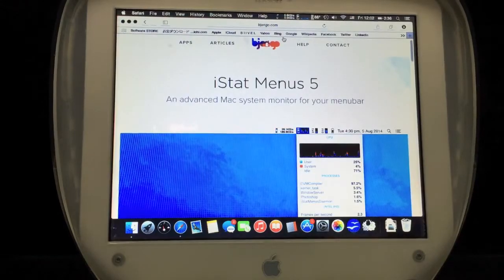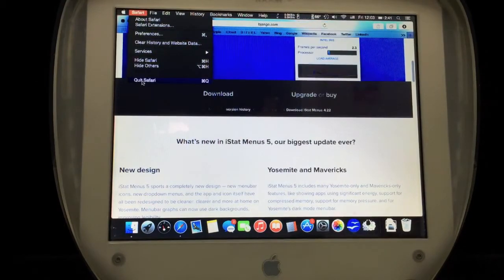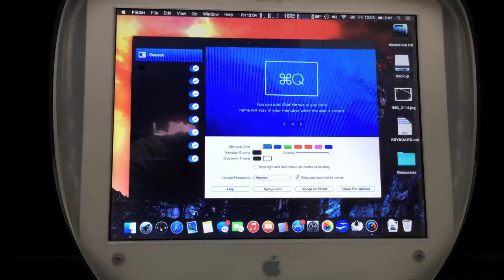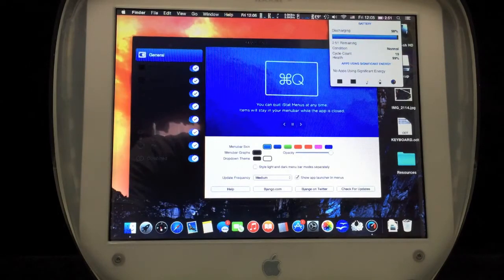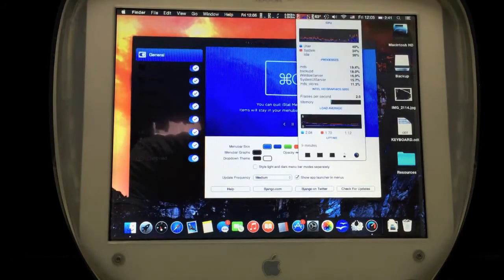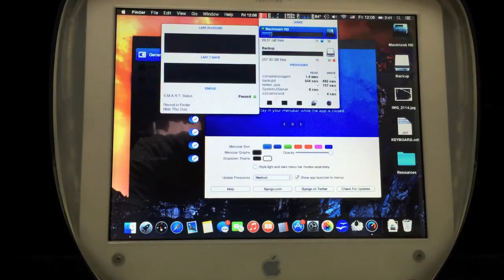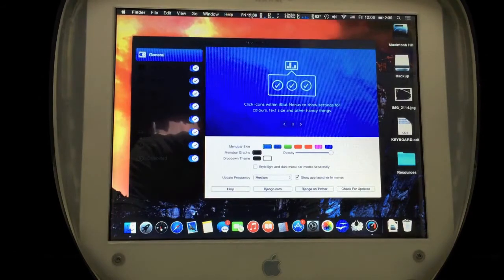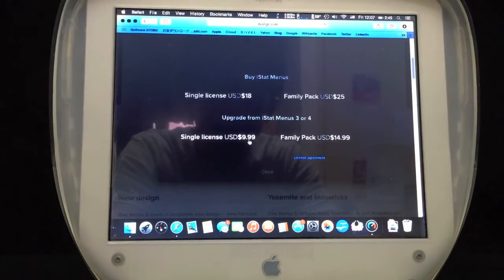iStat Menus - Monitoring the Temperature of Your Mac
This video goes over the latest version of the iStat Menus Version 5.0. The iStat Menus tells you the performance of your Mac, its CPU and Ram usage, Download and Uploading Speed, the Temperature of the CPU, or even the Speed of the fan.